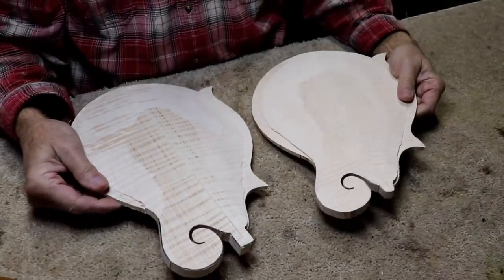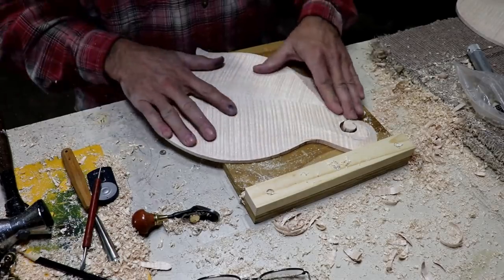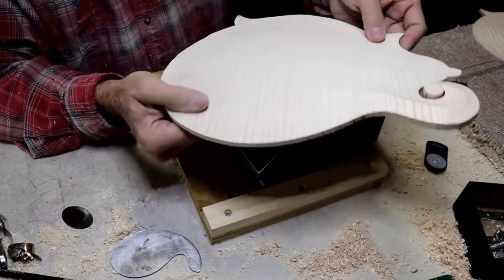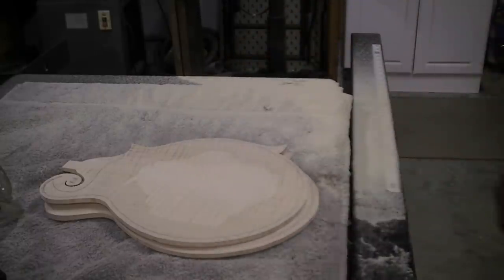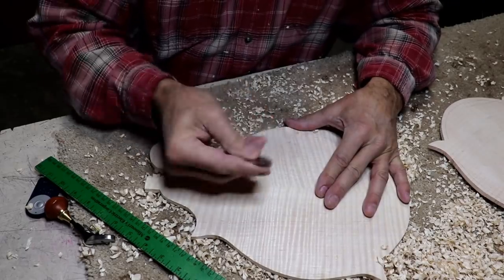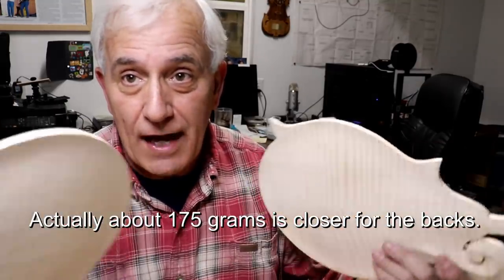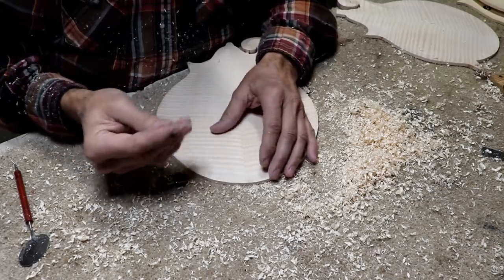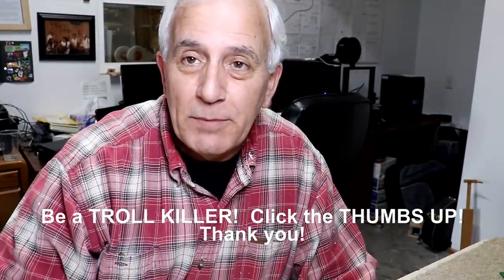275 RSW Custom Twin Mandolins P2 The Backs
Check out how much work goes into a fully hand carved set of backs for the two mandolins I am building.